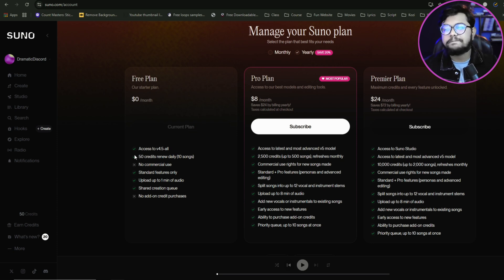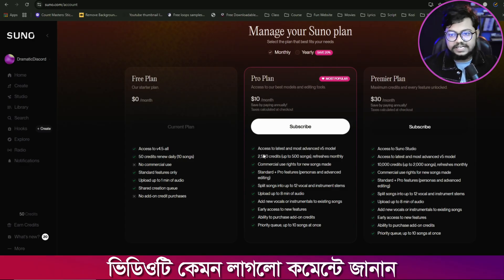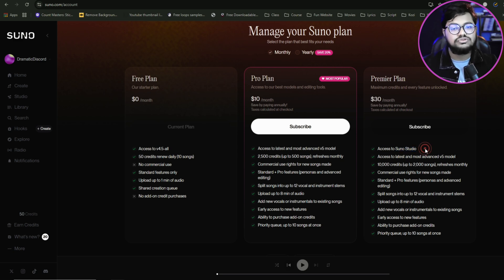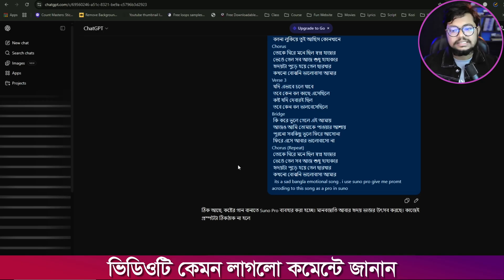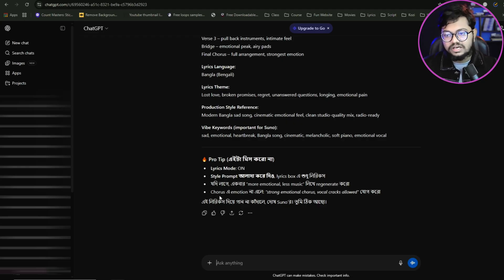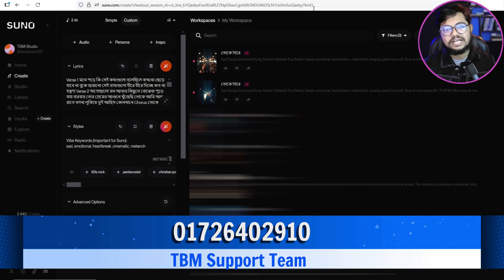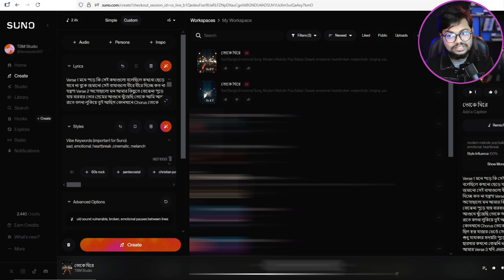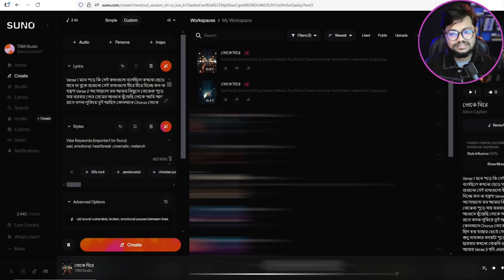Suno AI Paid Version কেন দরকার? | Free vs Pro Complete Guide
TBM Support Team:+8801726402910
(10 AM-10PM) Friday Off

আপনি কি Suno AI Free Version ব্যবহার করছেন আর ভাবছেন “Paid করলে আসলে কী পাবো?”
অথবা আপনি already Paid user, কিন্তু সব feature ঠিকভাবে ব্যবহার করতে পারছেন না?

এই ভিডিওটা বানানো হয়েছে দুই ধরনের ইউজারের জন্যই।

এই ভিডিওতে আমি পরিষ্কারভাবে দেখিয়েছি:

Free Version এ আপনি ঠিক কী কী miss করছেন
Paid Version নিলে কোন কোন feature unlock হয়
Free vs Paid এর real difference (example সহ)
Paid user দের জন্য Pro-level ব্যবহার পদ্ধতি

কীভাবে একই tool দিয়ে better song, better quality আর faster workflow পাওয়া যায়

Free user রা এই ভিডিও দেখে বুঝতে পারবেন Paid Version কেন এত powerful।
আর Paid user রা শিখবেন কীভাবে Suno AI কে একজন প্রোডিউসারের মতো ব্যবহার করা যায়, আন্দাজে না।

আপনি যদি AI দিয়ে গান বানান, content বানান, বা future এ monetization করতে চান, তাহলে এই ভিডিওটা skip করার কোনো কারণ নেই।

👉 ভিডিওটা ভালো লাগলে Like দিন
👉 Comment করে জানান আপনি Free না Paid user